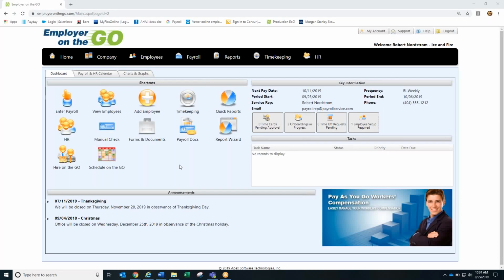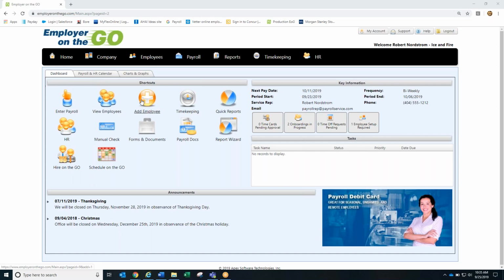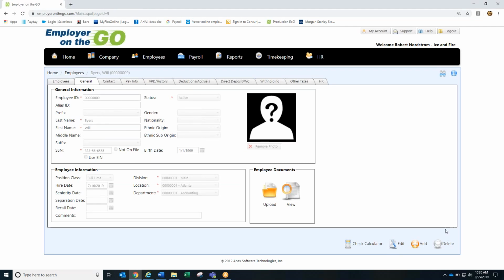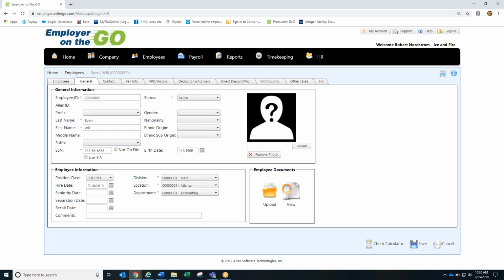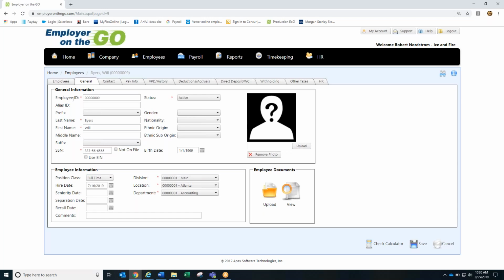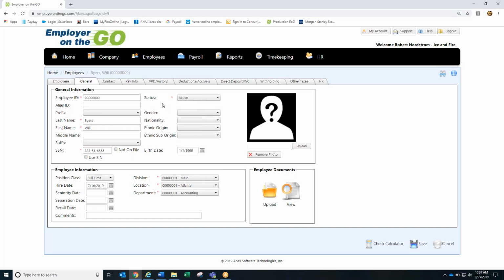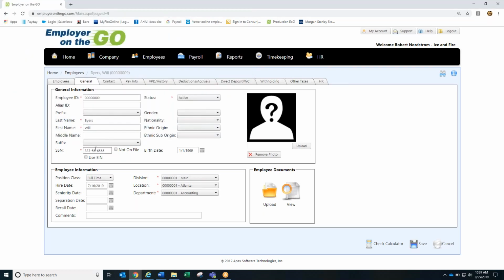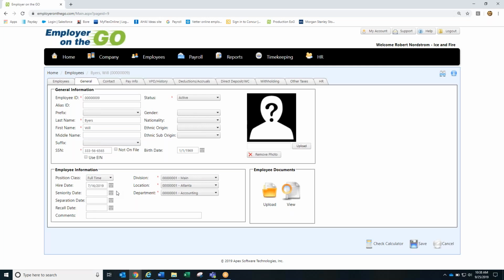Employees and Contractors - General Tab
General, "home" tab for employees and contractors. Do we service your area?